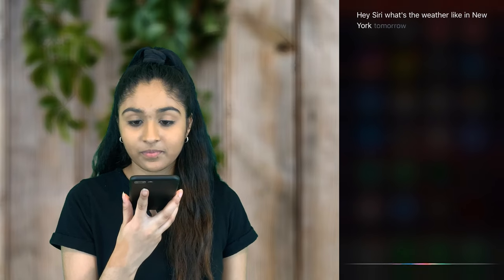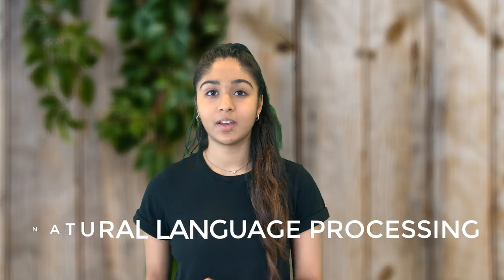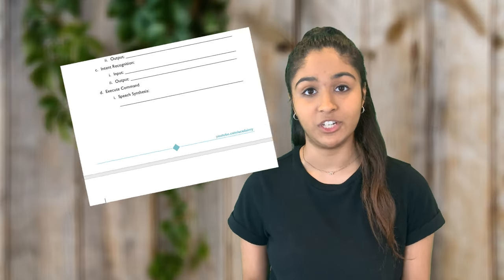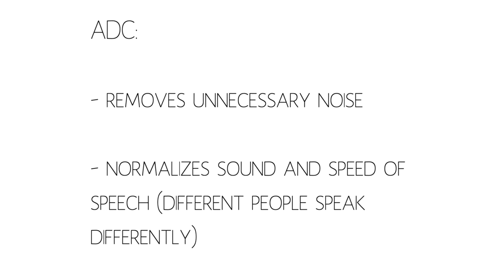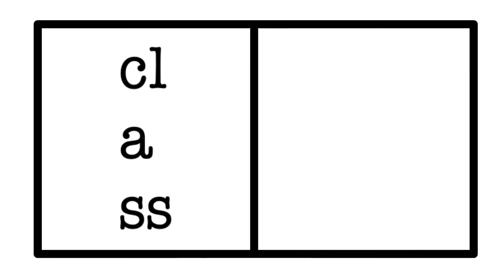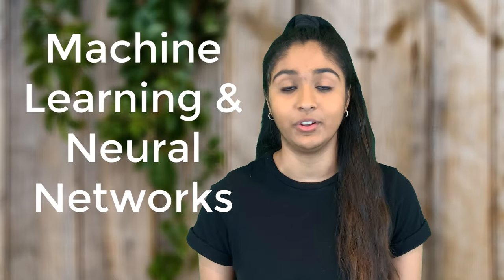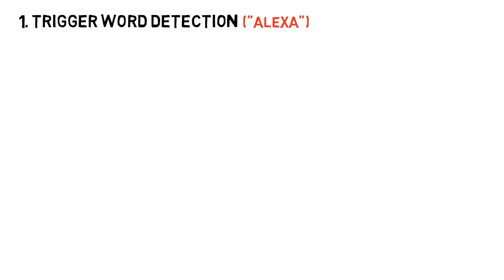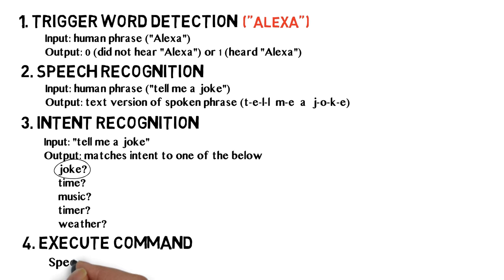How Does Speech Recognition Work? Learn about Speech to Text, Voice Recognition and Speech Synthesis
Siri. Alexa. Cortana. You've heard them all and probably used them. What are they? And how do they work? How does Speech Recognition Work? Learn about Speech to Text, Voice Recognition and Speech Synthesis in this video.

TIMESTAMP

00:00 Voice Recognition/Conversation with Siri
00:56 Field of Speech Recognition in Artificial Intelligence
01:18 Examples of Speech Recognition Software
01:42 How Speech Recognition Works
02:05 Analog to Digital Conversion
02:27 Spectrogram and How It Works
03:18 Hidden Markov Model
04:00 How Alexa and Smart Speakers Work
05:28 Messenger Chatbots

About Acadaimy